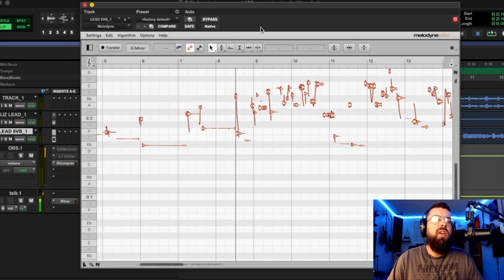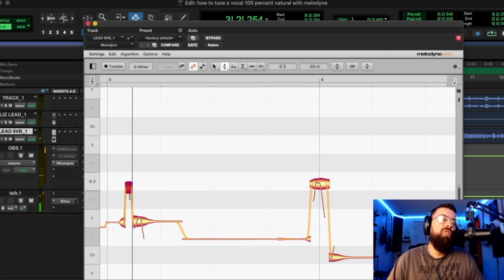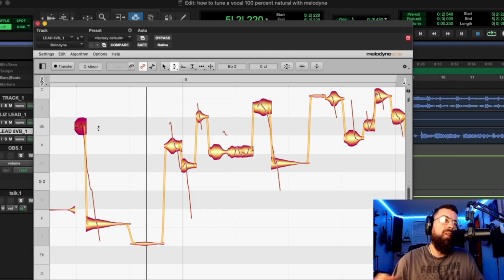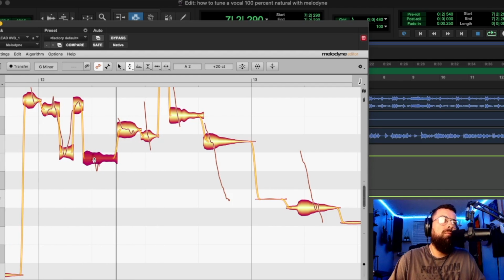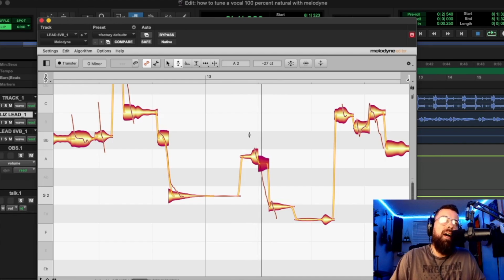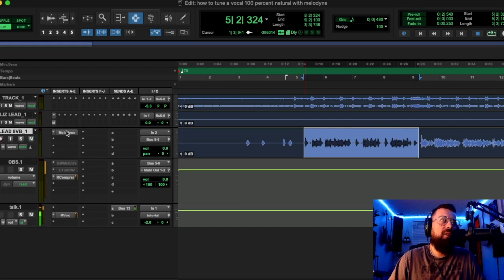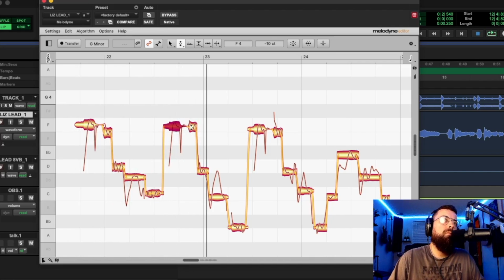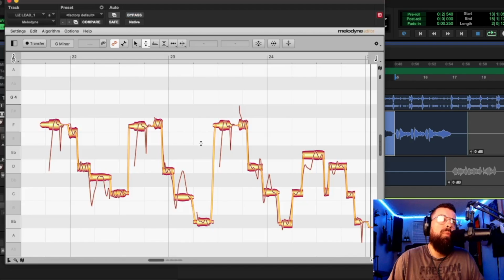HOW TO TUNE A VOCAL 100% NATURAL WITH MELODYNE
In this video you will learn how to tune a vocal 100% natural with Melodyne! Natural tuning the voice is sometimes the best method of how to tune vocals like a pro!